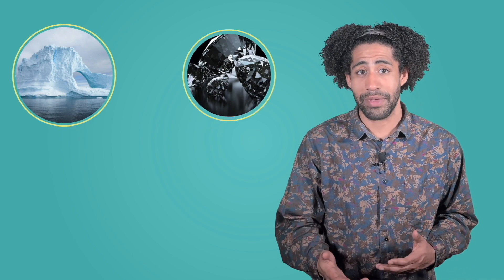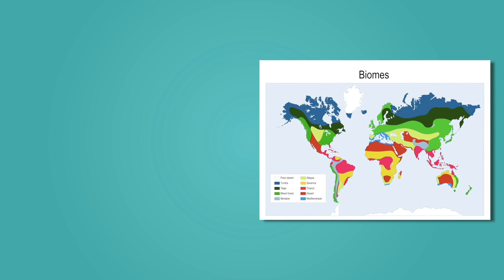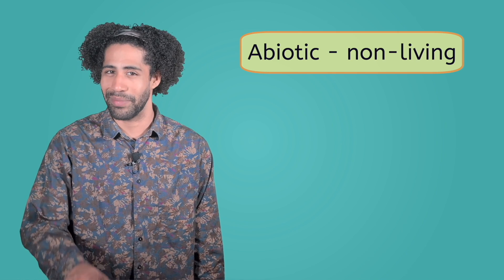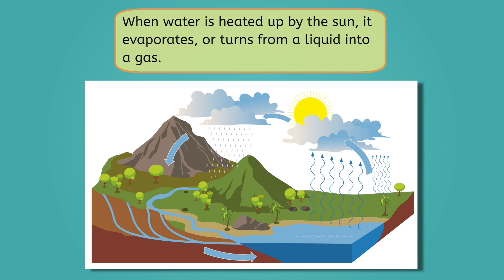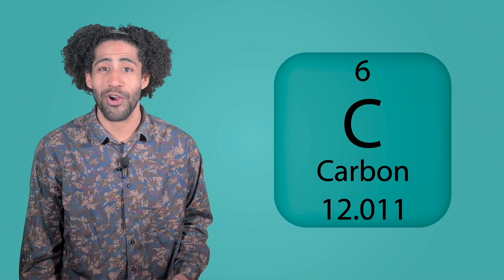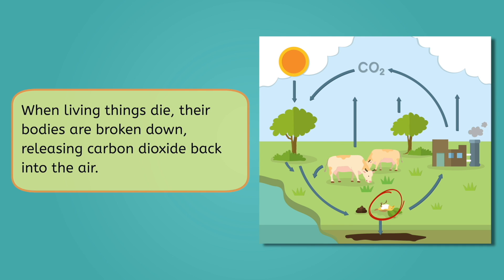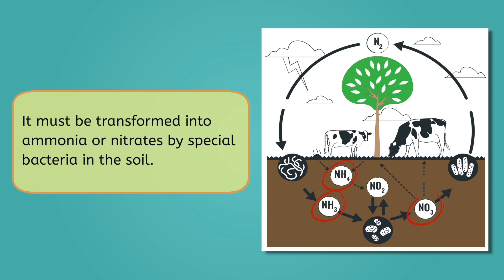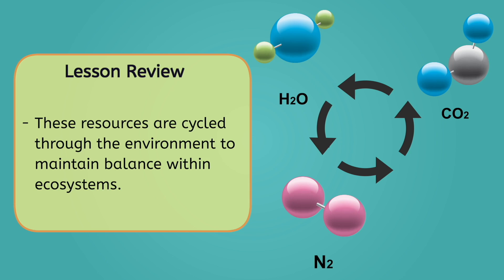Abiotic Factors - Non-Living Parts of an Ecosystem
What are abiotic factors, and why are they important? In this 8th grade science lesson, students will explore the various non-living resources that help build and sustain ecosystems. This lesson is from Miacademy and MiaPrep’s Life Science course.